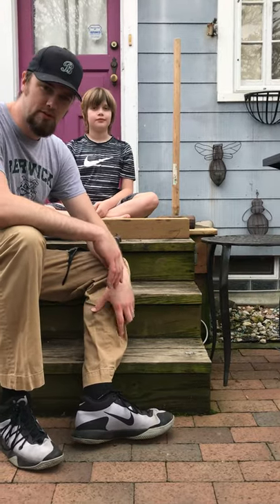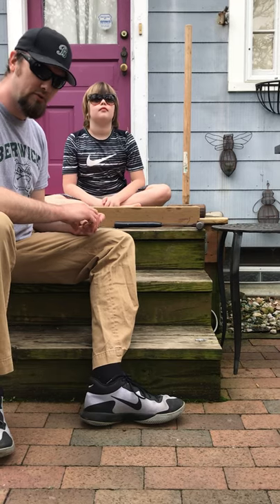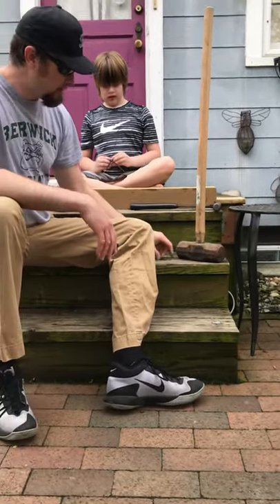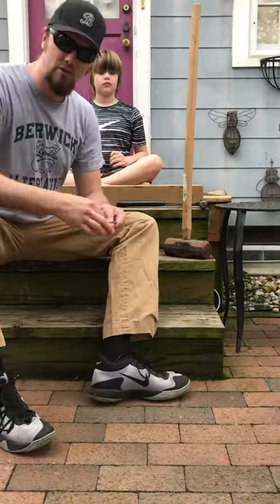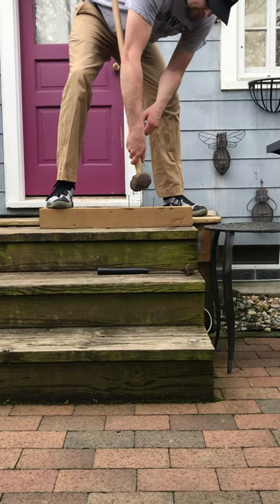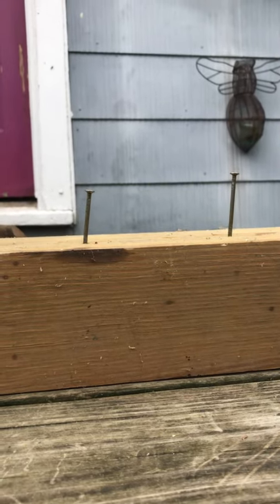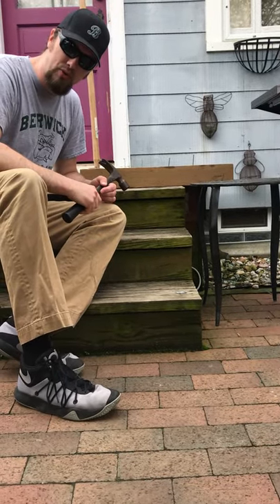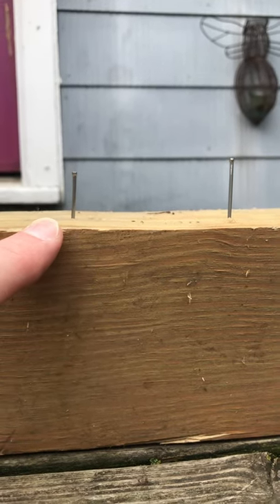Energy Demonstration - Potential and Kinetic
A simple demonstration using everyday items to visualize the ideas of two types of energy, potential and kinetic.